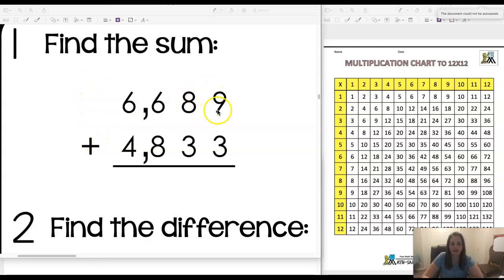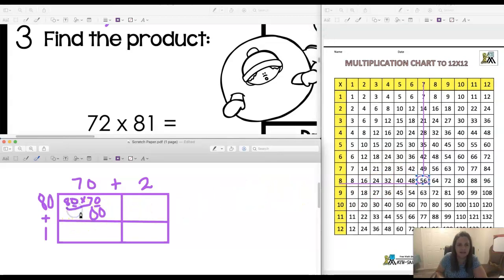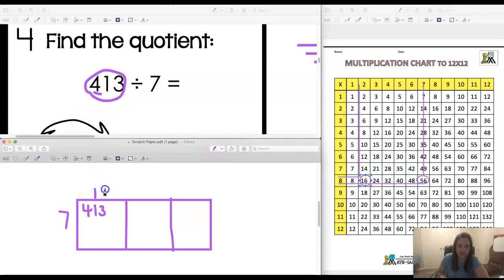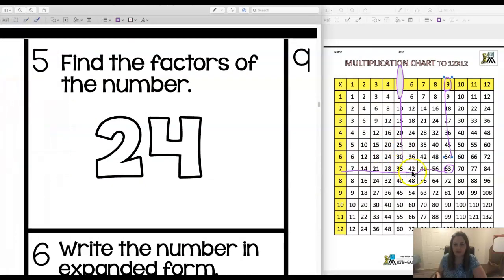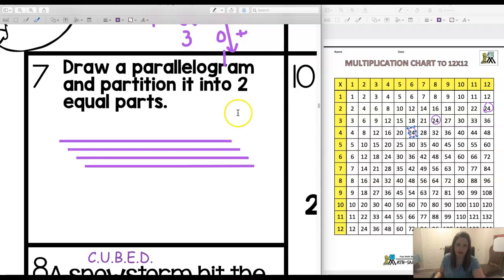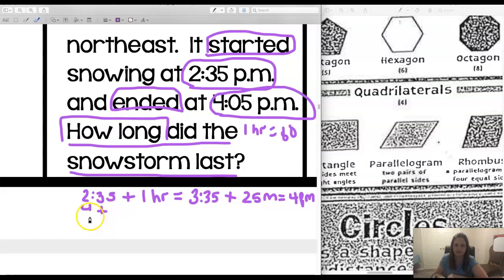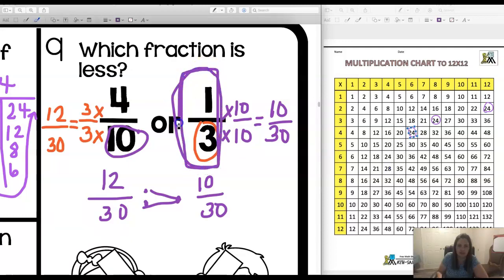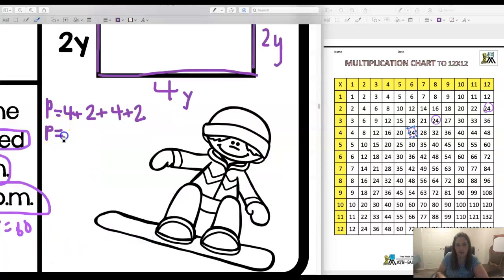DL Week 5- Math Page 5